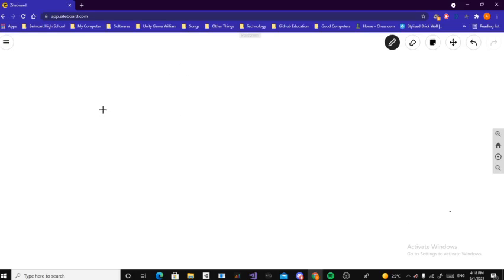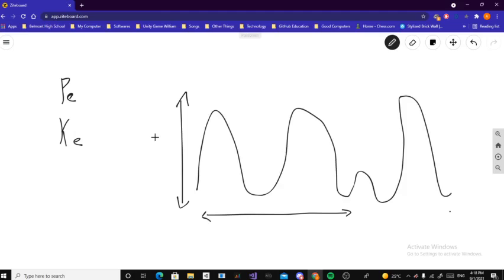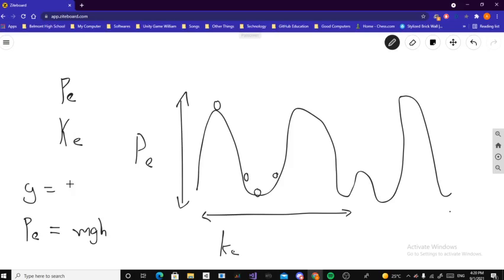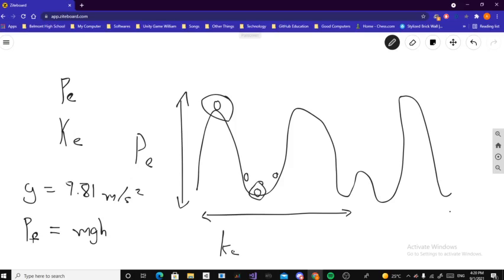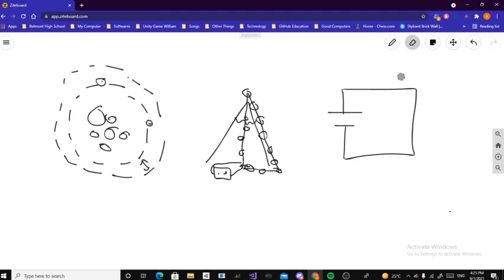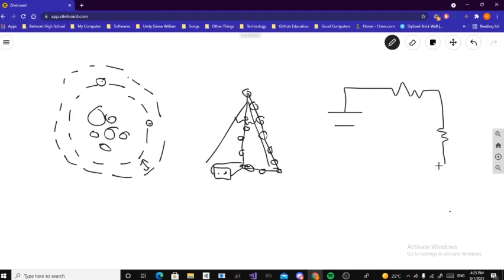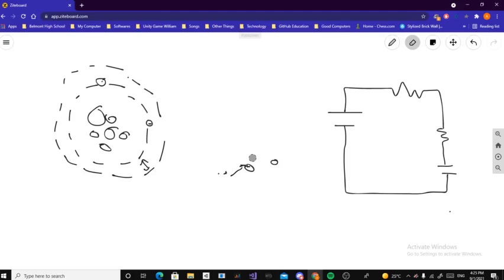Circuits | Voltage as Potential Energy | Ep. 3